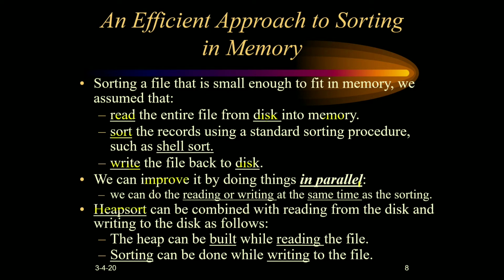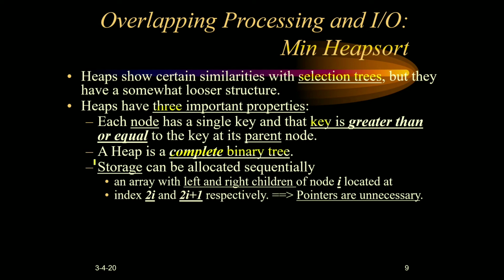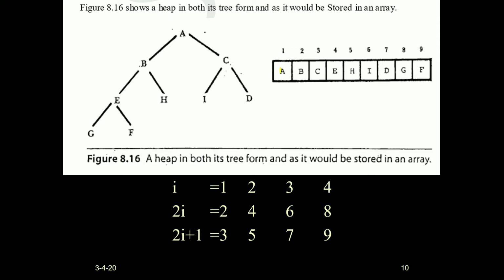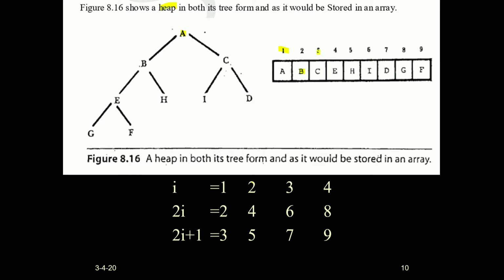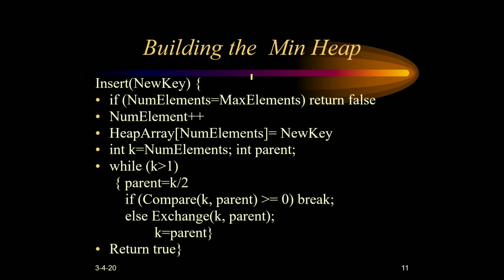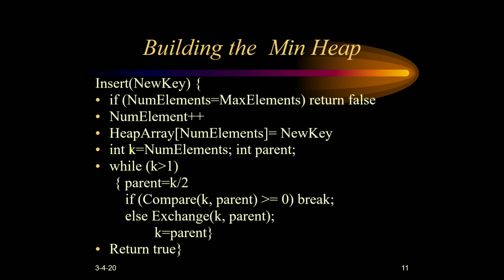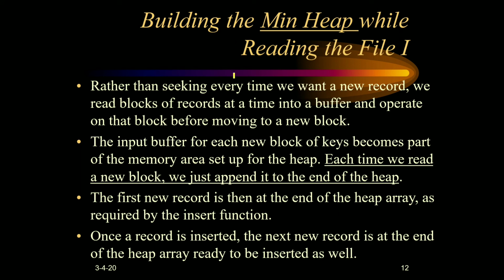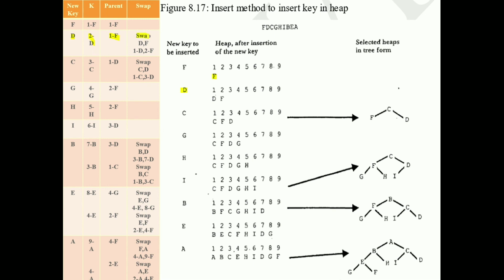Sorting in Memory: Min Heap Insertion and Deletion Part 1